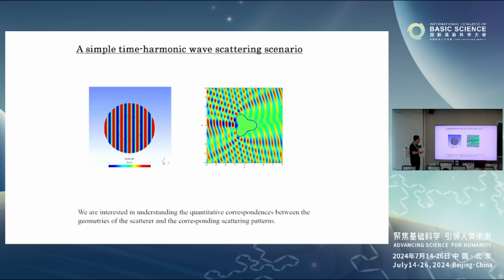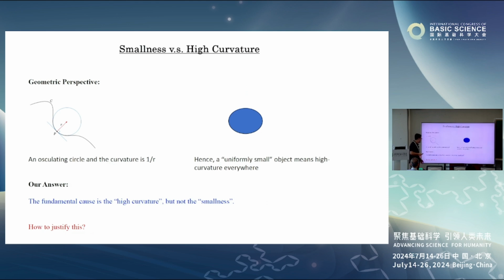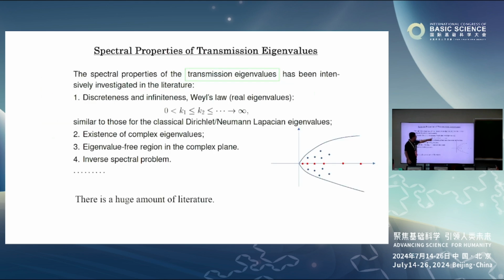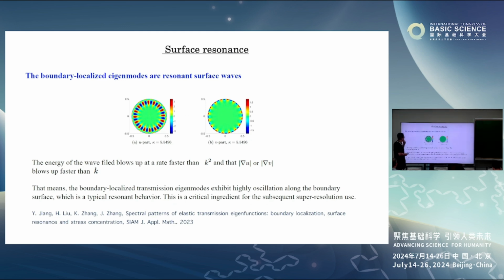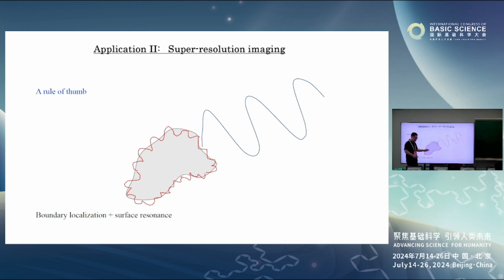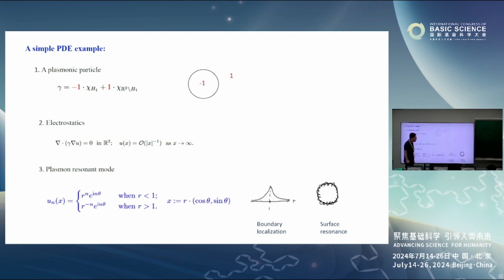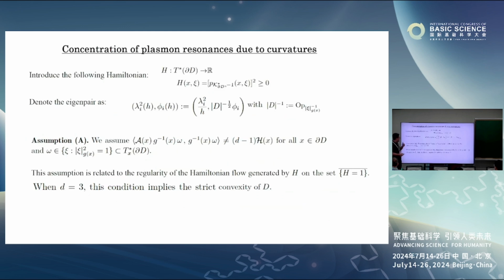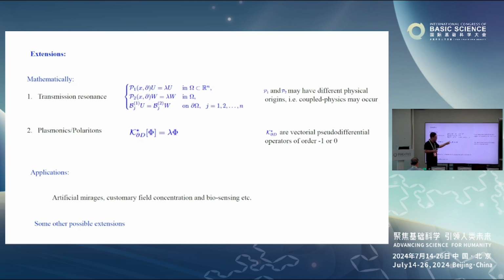Hongyu Liu: On a geometric principle in wave scattering and applications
In this talk, I shall discuss a geometric principle to bridge the micro and macro scales in wave scattering theory as well as its applications in super-resolution imaging and invisibility cloaking.